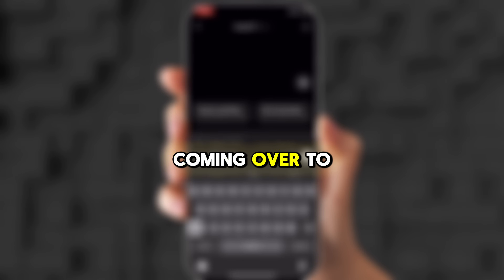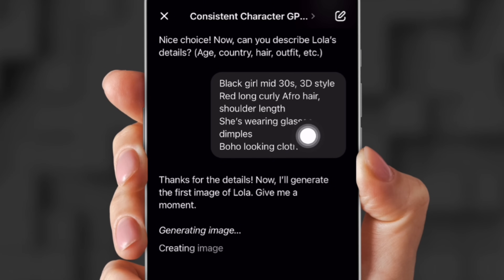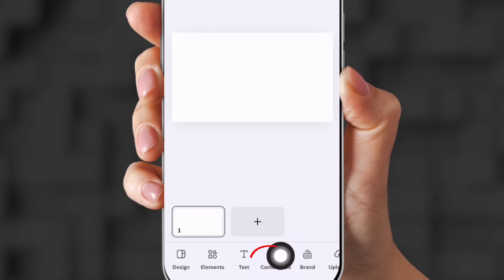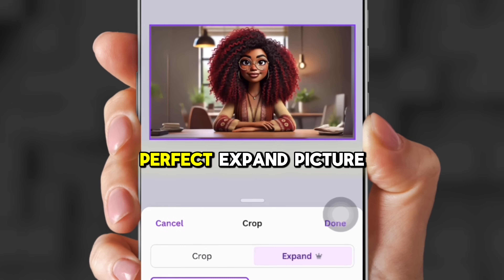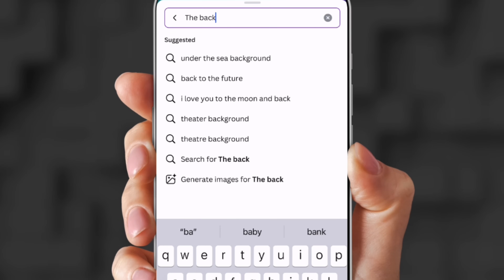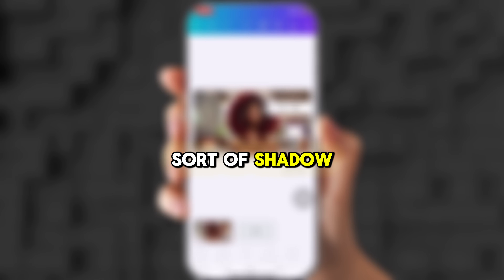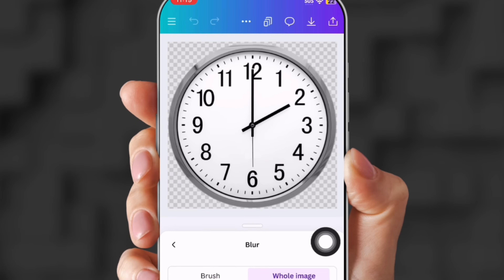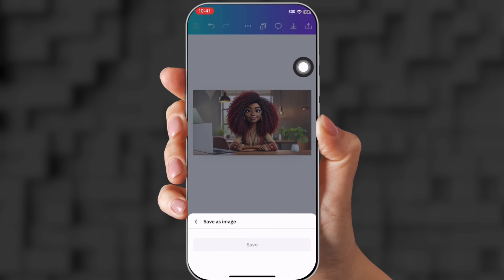Create an AI Avatar That Walks, Talks, and Gestures – Easy & No Code! PT. 1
Want to create a realistic AI avatar that walks, talks, gestures, and lip-syncs—all from your phone? In this video, I’ll show you how to bring an AI character to life using AI tools lik Hailuo AI for avatar creation, Runway LM for animation, ElevenLabs for ultra-realistic voice cloning, ChatGPT for AI-generated scripts, Canva for design, and CapCut for final editing. This step-by-step tutorial is beginner-friendly and requires no coding—perfect for creating digital influencers, AI assistants, or just experimenting with AI creativity. 🚀

✅Create Your Own AI TWIN Influencer That Looks 100% Real — FREE on Your Phone!

CRE8R Is OPEN 👩🏽‍💻✨ Let’s Create, Grow & Monetize👇 Spots are LIMTED‼️